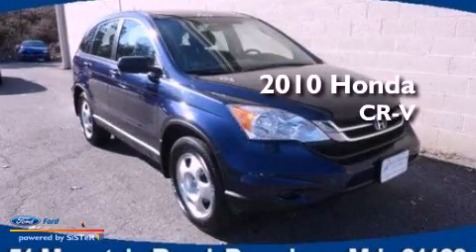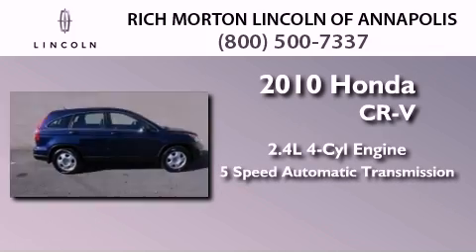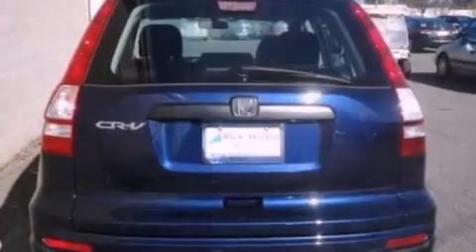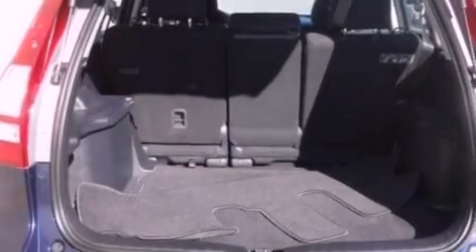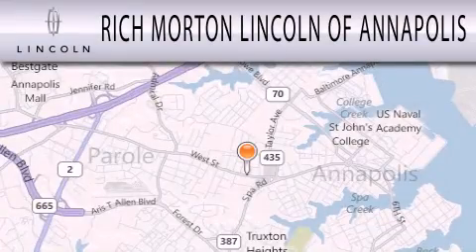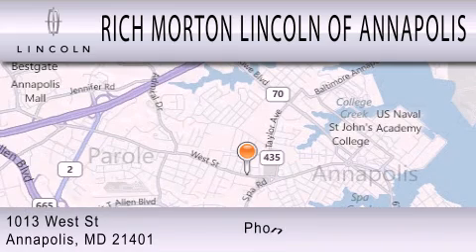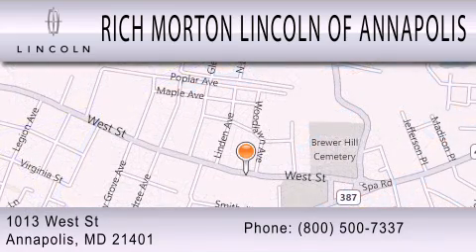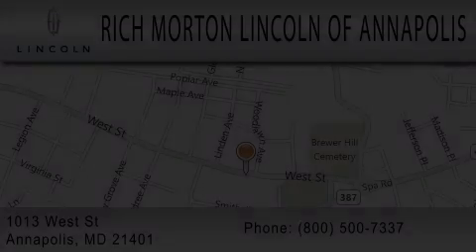2010 Honda CR-V Annapolis MD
Year : 2010
 Make : Honda
 Model : CR-V
 Engine : 2.4L I4 16V MPFI DOHC
 Trans . : 5-SPEED AUTOMATIC
 Exterior : BLUE
 Miles : 11,951

 Stock : 13790A